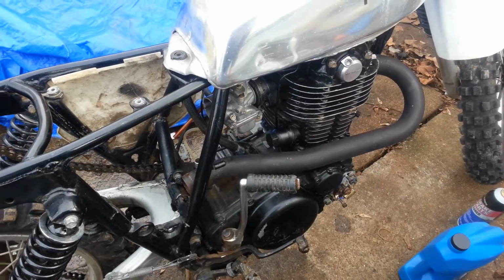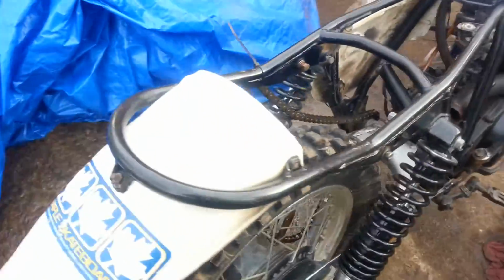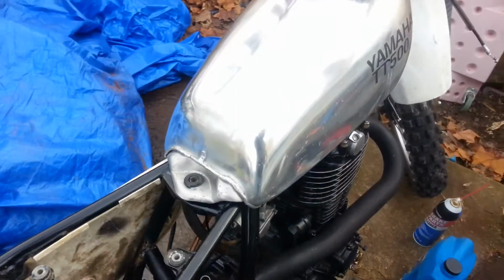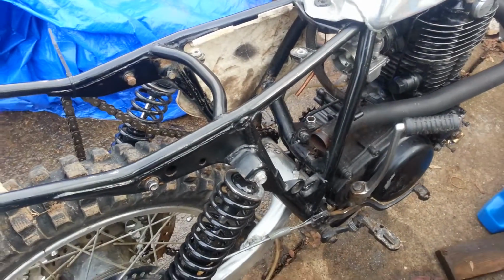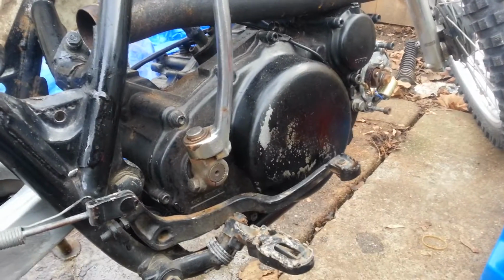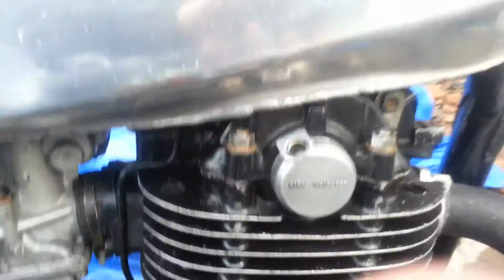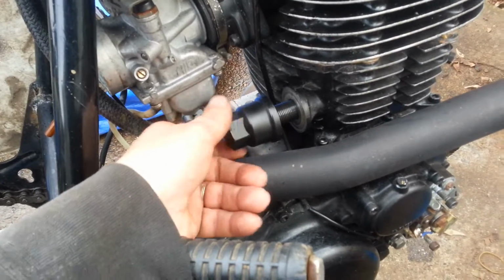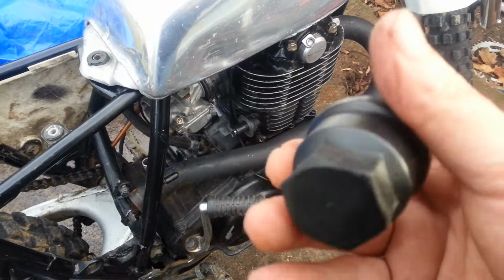IT'S ALIVE IT'S ALIVE HAHAHAHAHA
Well boys she runs again and technically I did not install the cam wrong it was installed by the book...per a stock cam however this one is not a stock cam of unknown lift and duration and needed set in slightly retarded against engine rotation to gain proper valve lash at t.d.c .not done by any means but the balls rolling now